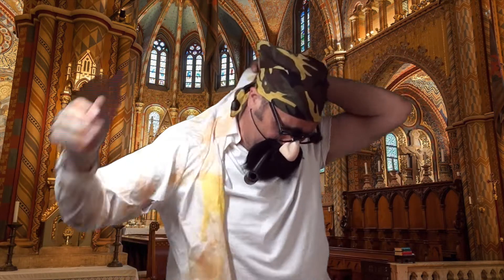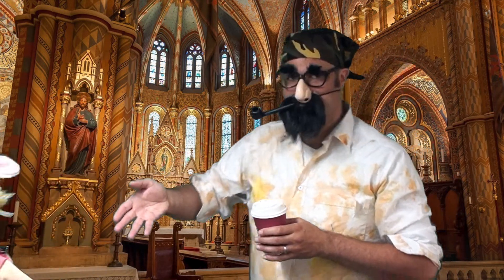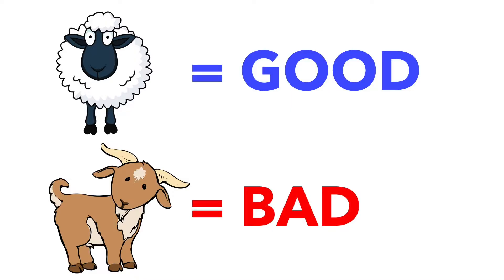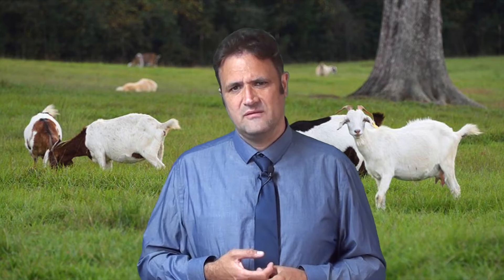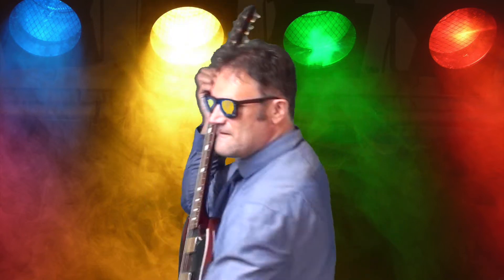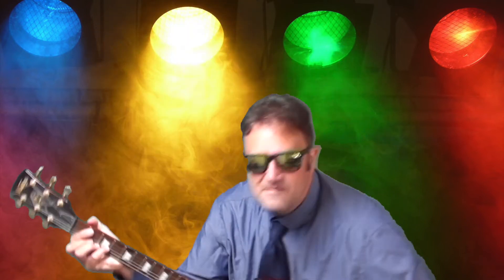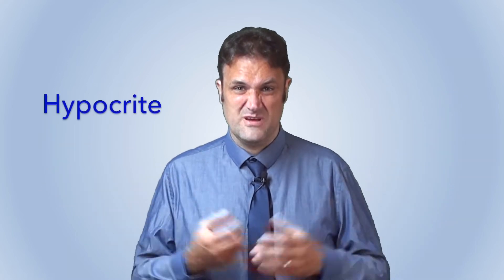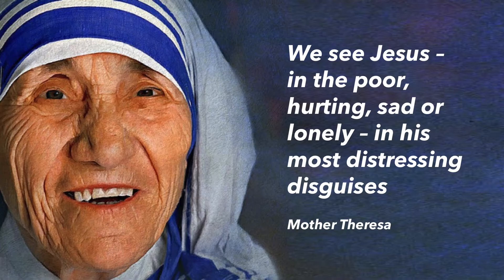All the gear but no idea (Hypocrisy assembly)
Andy brings us another assembly for primary school.  This one is all about hypocrisy and explores Jesus' story of the sheep and the goats.